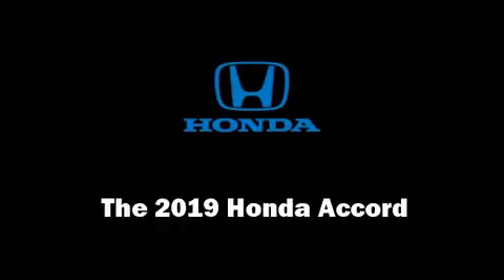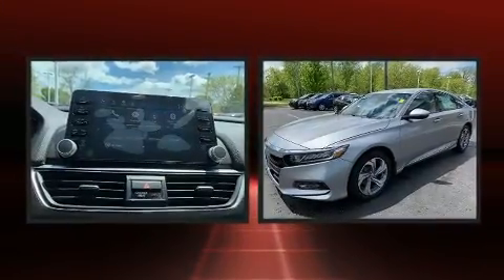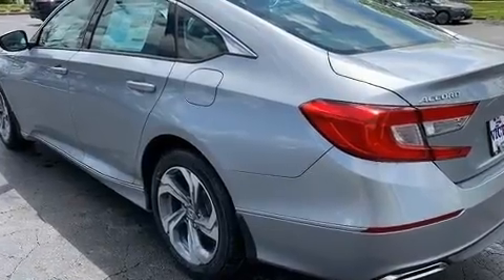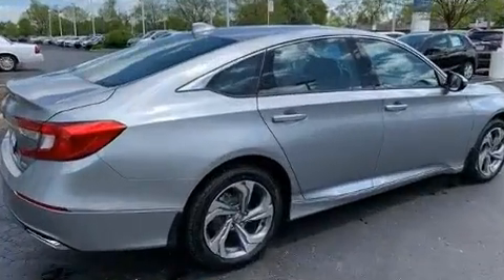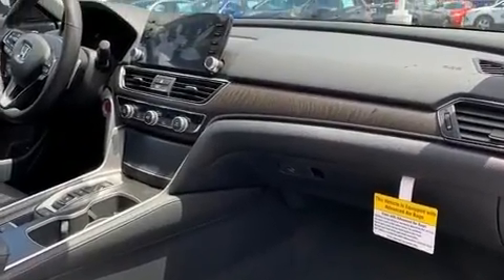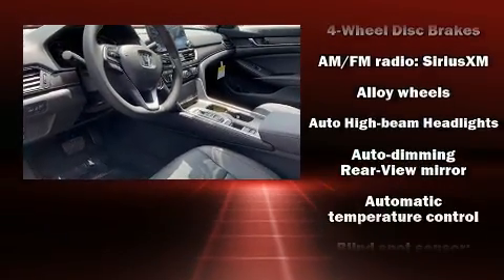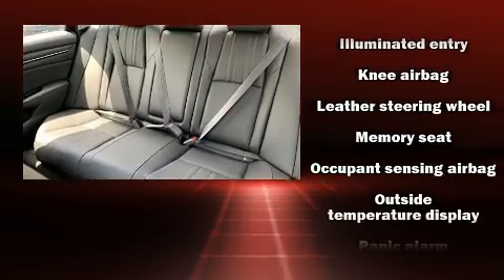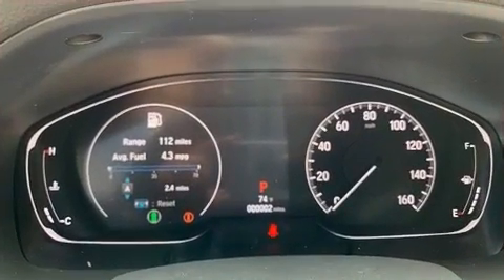2019 Honda Accord EX-L 2.0T in Sandusky, OH 44870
2301 Hayes Ave. AND 4104 Milan Rd.

Come test drive this 2019 Honda Accord. This 4 door, 5 passenger sedan offers the features and options for which you've been searching. It features a front-wheel-drive platform, an automatic transmission, and a 2 liter 4 cylinder engine. The engine breathes better thanks to a turbocharger, improving both performance and economy. Honda prioritized practicality, efficiency, and style by including: speed sensitive wipers, an automatic dimming rear-view mirror, front dual-zone air conditioning, tilt and telescoping steering wheel, lane departure warning, blind spot sensor, and leather upholstery. For drivers who enjoy the natural environment, a power moon roof allows an infusion of fresh air. Audio features include an AM/FM radio, and 10 speakers, providing excellent sound throughout the cabin. Honda also prioritized safety and security with features such as: dual front impact airbags with occupant sensing airbag, head curtain airbags, traction control, brake assist, a security system, an emergency communication system, and 4 wheel disc brakes with ABS. For added security, dynamic Stability Control supplements the drivetrain. We know that you have high expectations, and we enjoy the challenge of meeting and exceeding them! Stop by our dealership or give us a call for more information.